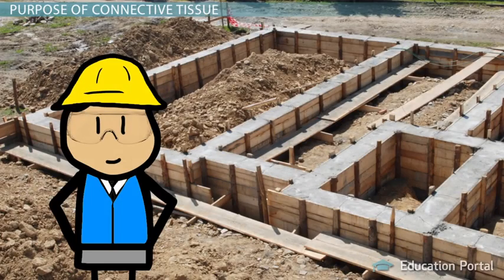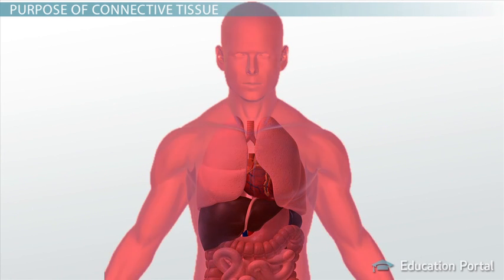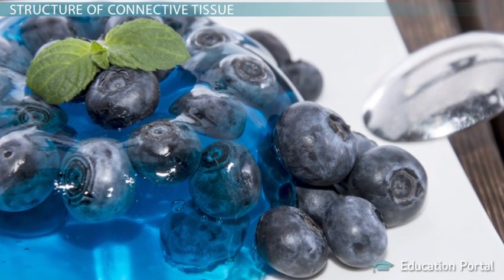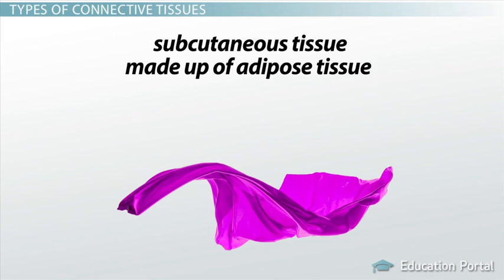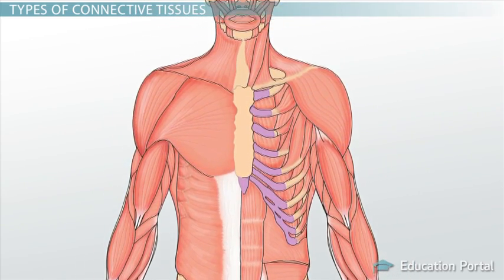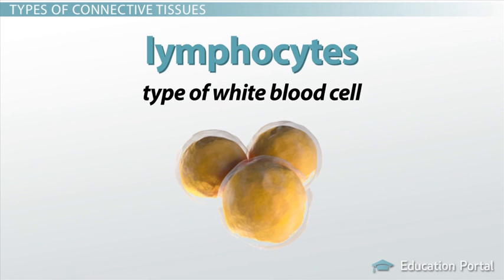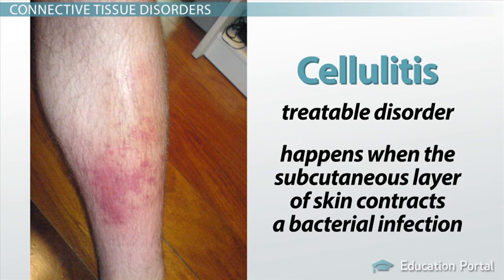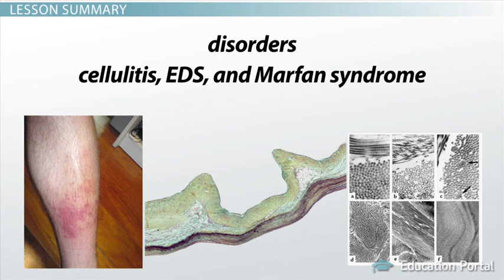Lab No. 3 Connective Tissue (Types, Functions & Disorders)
Video NO. 3 // Histology Class // Al - Mustaqbal University // 1st Class // Pathological Analysis // Group E // Prepared by Waleed Khalid